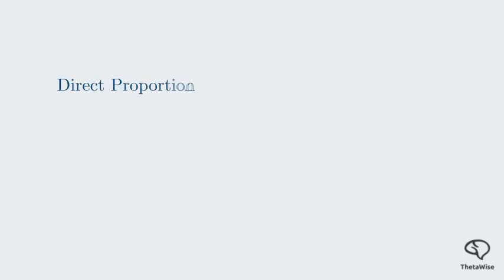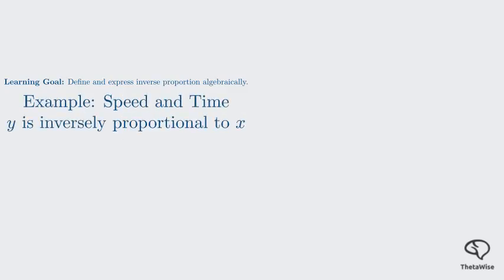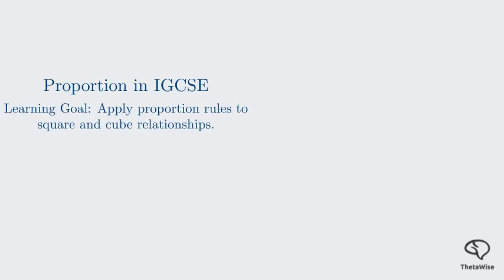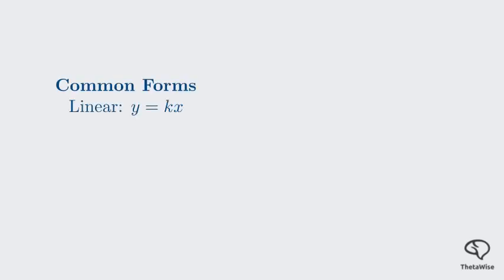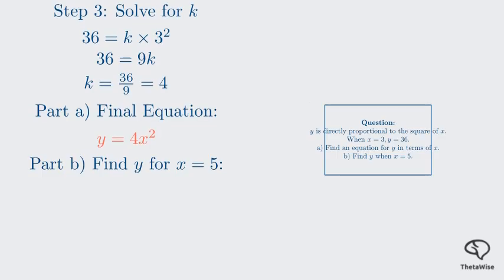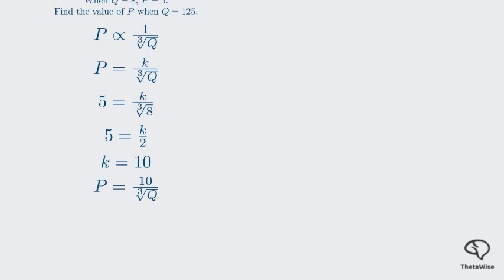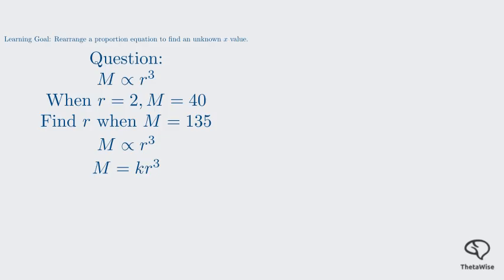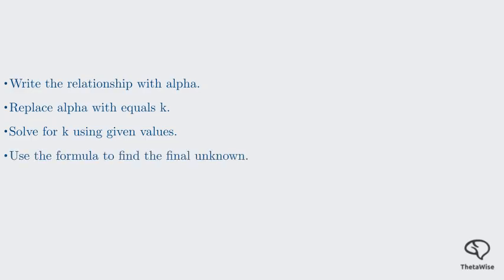Working with Direct and Inverse proportion IGCSE